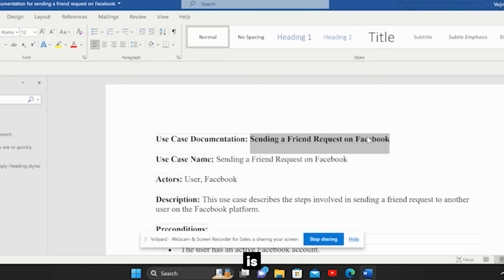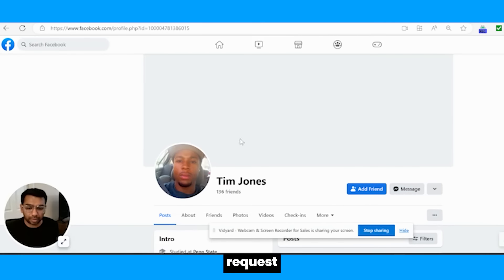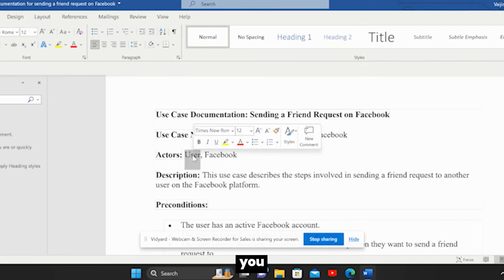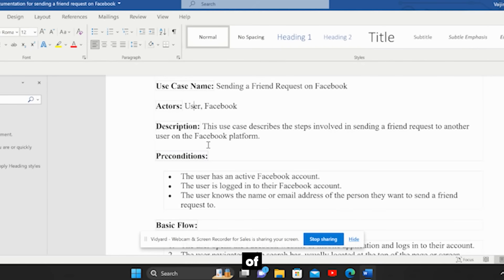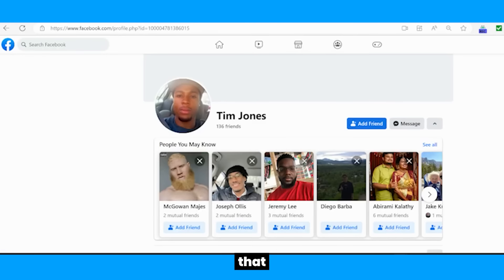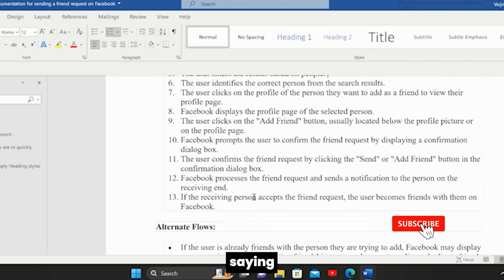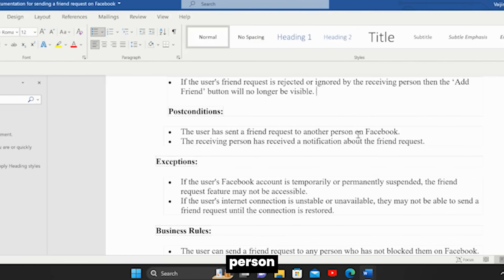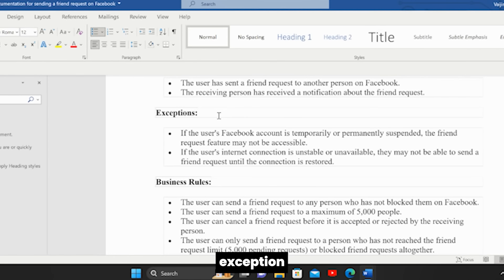How to write Use Case as a Business Analyst ?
In this video, I'll guide you through the process of writing a comprehensive use case as a business analyst. We'll focus on creating a use case for the "Sending a Friend Request" feature in Facebook, one of the most popular social media platforms.

As a business analyst, use cases are essential tools to define the functional requirements of a system and understand how users interact with it. I'll break down the process step-by-step, making it clear, simple, and easy to follow.

In this tutorial, you'll learn:

What a use case is and why it's crucial for software development.
Identifying the actors and stakeholders involved in the "Friend Request" feature.
Crafting clear and concise use case descriptions and scenarios.
Mapping out the interactions between the user and the system.
How to handle exceptional scenarios and alternate paths.
Whether you're new to business analysis or looking to enhance your skills, this video will equip you with the knowledge needed to write effective use cases. Mastering this skill will make you a valuable asset in any software development project.